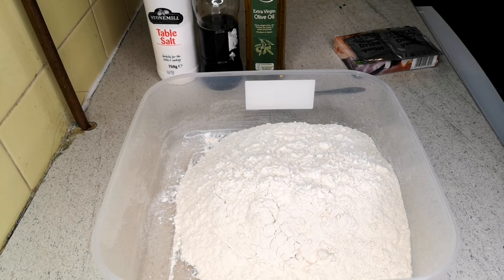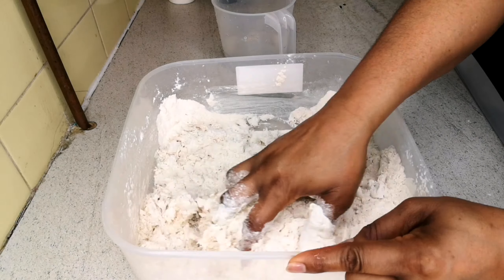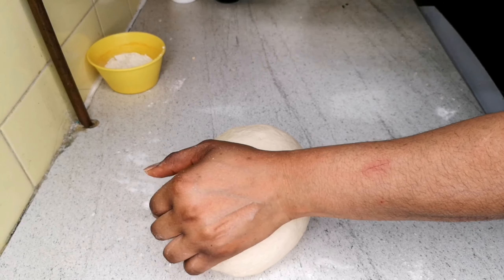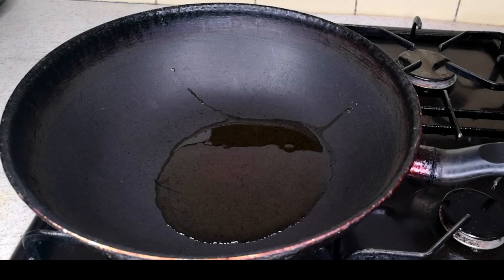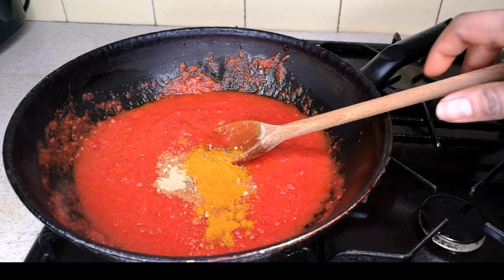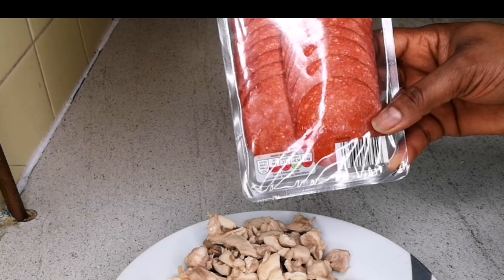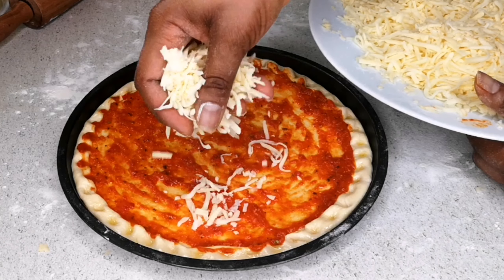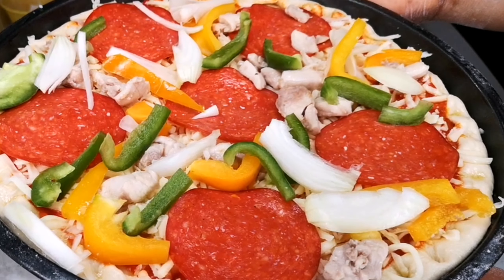HOME MADE PIZZA RECIPE :TASTE BETTER THAN SHOP TAKEAWAY PIZZA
THIS ARE THE INGREDIENTS YOU NEED TO MAKE  PIZZA. 1000G OF SELF RISING FLOUR, MOZZARELLA CHEESE 250G, MILD CHEDDAR 400G,  SALT 1 TEA SPOON,  4 TABLE SPOONS LIGHT OLIVE OIL,  MIX WITH WARM WATER LEAVE TO RISE FOR ONE HOUR IN A WARM PLACE,  PIZZA SAUCE : 2 TABLE SPOONS OF OLIVE OIL, 1 CHOPPED TOMATOE,  1 CHOPPED PAPRIKA,  GARLIC POWDER 1/2 A TEA SPOON,  GINGER POWDER 1/2 A TEA SPOON,  CURRY POWDER 1/2 A TEA SPOON,  MIXED HERBS 1/2 A TEA SPOON,  KNORR CHICKEN HALF,  SALT 1/2 A TEA SPOON.